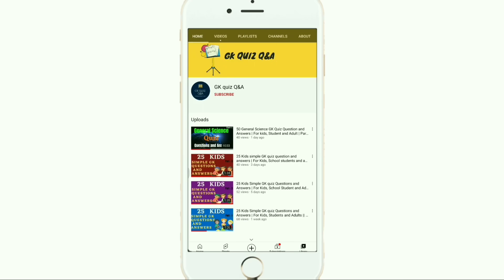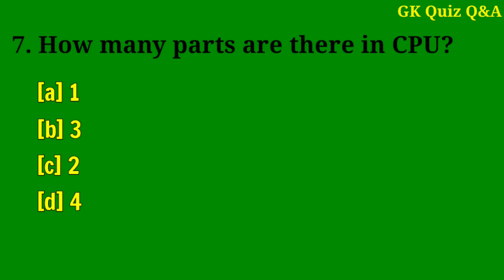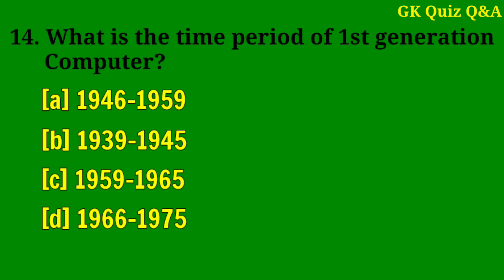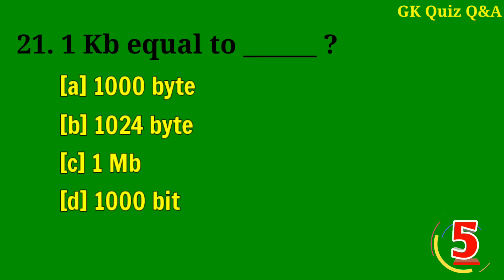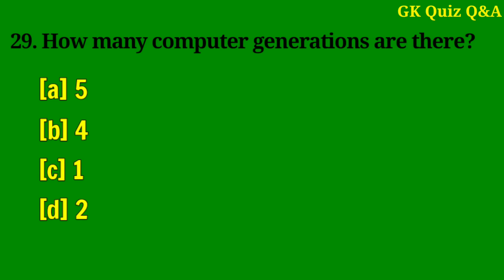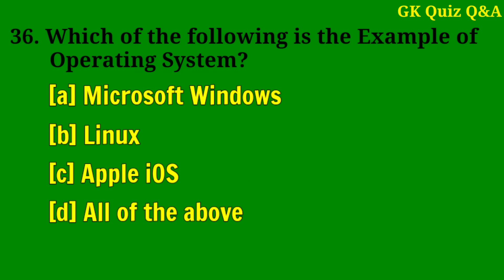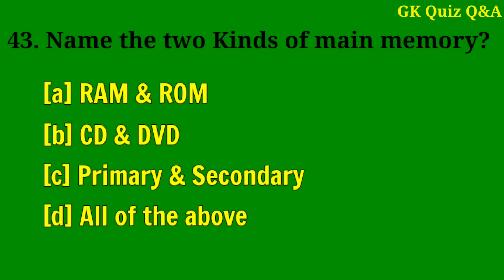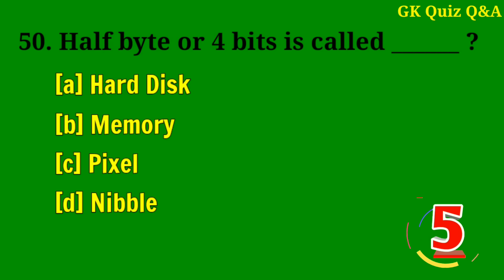50 Computer GK Questions and Answers | Computer Important Questions | Computer Gk in hindi | Part-1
50 Computer GK Questions and Answers | Computer Important Questions | Computer Gk in hindi | Part-1

1. What is the full form of COMPUTER?
2. What is the full from of CPU ?
3. Full form of Kb, In memory ?
4. RAM stands for ______?
 5. FIFO stands for ______ ?
6. How many types of Software are ?
7. How many parts are there in CPU?
8. How many types of memory are there?
9. CPU consist of _____?
10. Who is the developer of computer?
11. How many Arrow Keys are in Keyboard?
12. Name the type of RAM that are present?
13. Shortcut key for Refreshing the computer?
14. What is the time period of 1st generation Computer?
15. One Byte equal to ______ ?
16. Which technology was used in the 1st generations of computer?
17. Which of the following is not a Example of Software?
18. Shortcut key for Cut ?
19. Bits Stands for ______ ?
20. The smallest unit of data in computer is ______?
21. 1 Kb equal to ______ ?
22. Shortcut key for the folder creation?
23. Shortcut key For Undo is ?
24. Shortcut key for Copy is?
25. Shortcut key for Shutdown the computer is?
26. Shortcut key for Select All ?
27. In Computer system, 1 Nibble equal to____?
28. Example of Hardware ?
29. How many computer generations are there?
30. How many Keys are there on Keyboard?
31. What is the example of binary number ?
32. The brain of any computer system is _____ ?
33.Which of the following is the logic gate?
34. What is the use of Shift + Delete? 35. Operating System is the example of _____?
36. Which of the following is the Example of Operating System?
37. E-mail Stands for ______?
38. The list of coded instructions in Computer is called ______ ?
39. G-mail stands for _____?
40. Which is known as the main memory of computer?
41. Which of the following is the example of Input Devices?
42. The first computer network is _____ ?
43. Name the two Kinds of main memory?
44. Which of the following is not component of computer system?
45. Is ALU is a part of memory?
46. Which of the following is the example of Volatile memory?
47. Which part of the CPU that perform all the mathematical Operations ?
48. Which of the following is the valid measurement unit of memory?
49. How many bits are used in Binary Coded Decimal ?
50. Half byte or 4 bits is called ______ ?